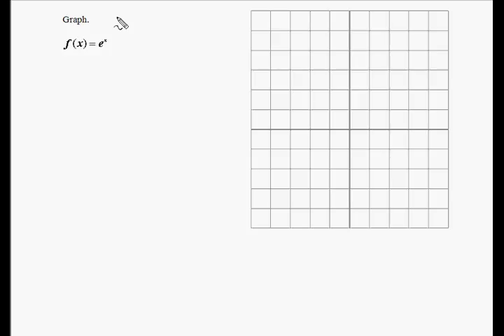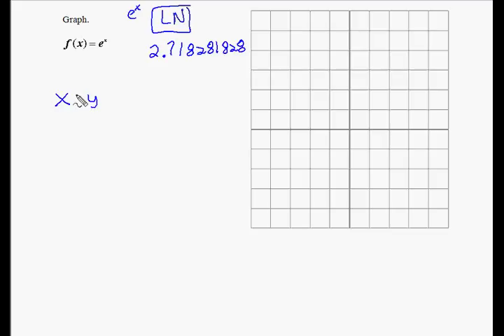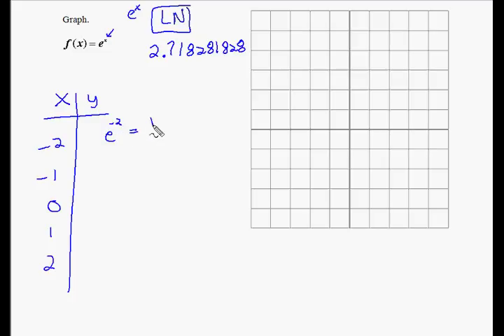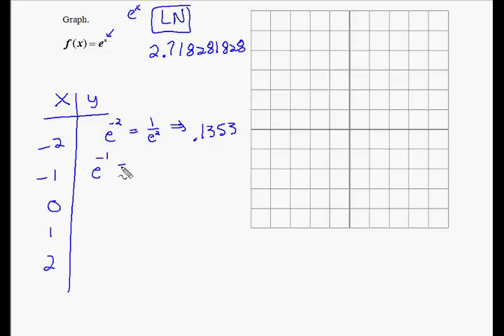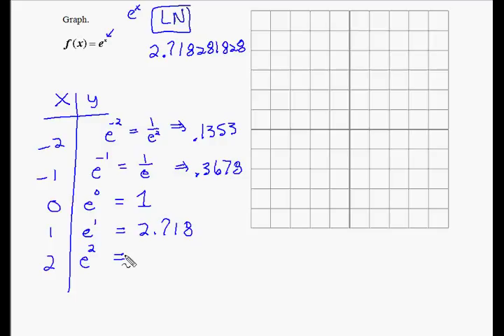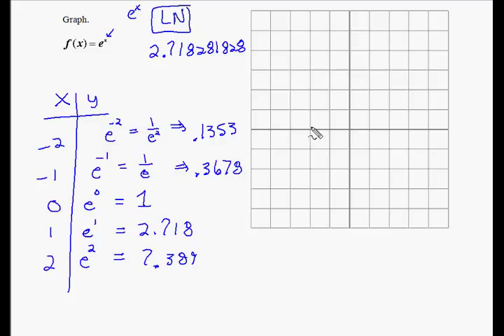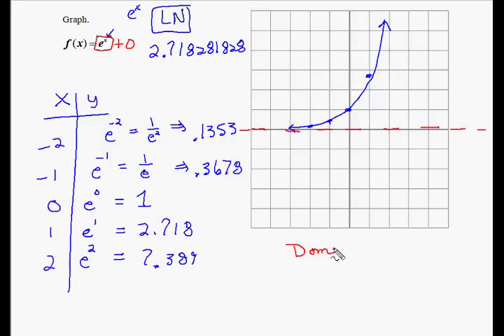45k Exponential Function graph example 9